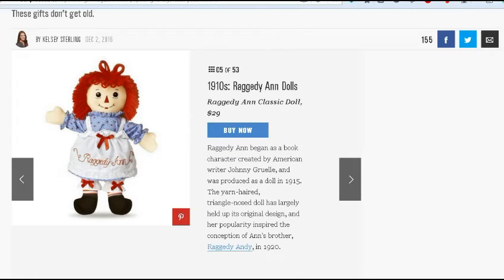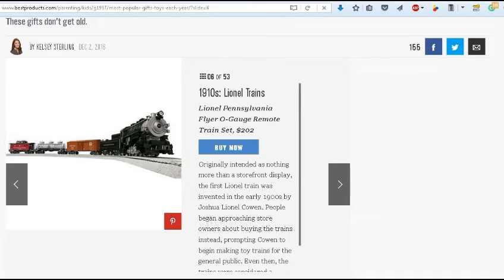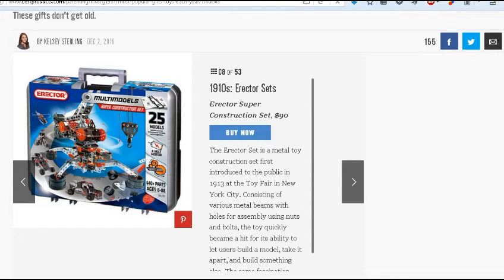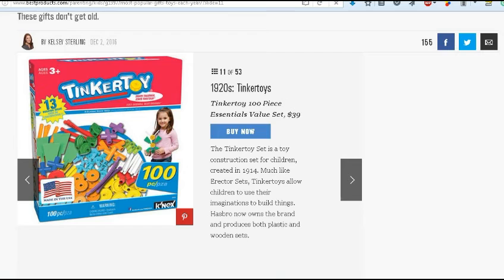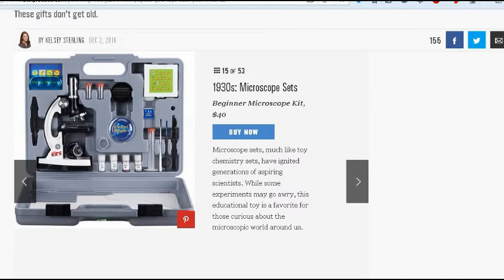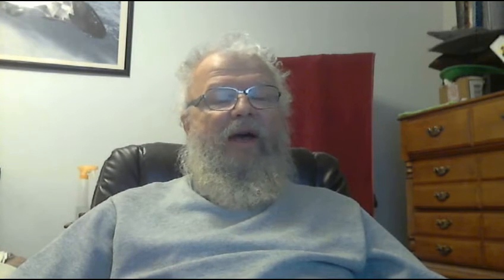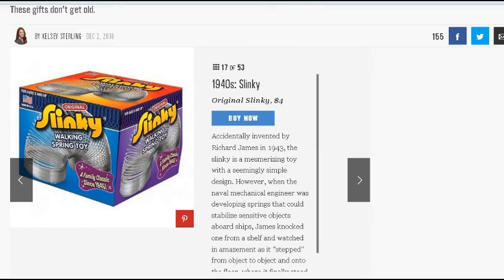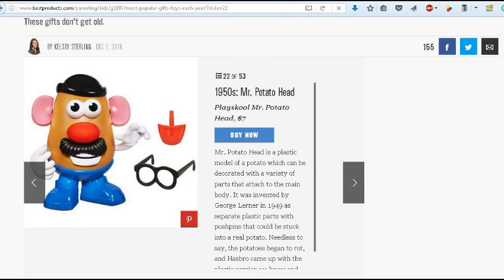TDD report for December 03, 2016 (Gift Ideas)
Classic Christmas Toys That Are Still Around

Portable compact charger for cell phone and tablets etc.

More I didn't cover, Best cheap gifts for nerds.